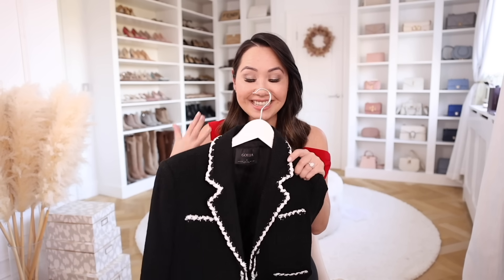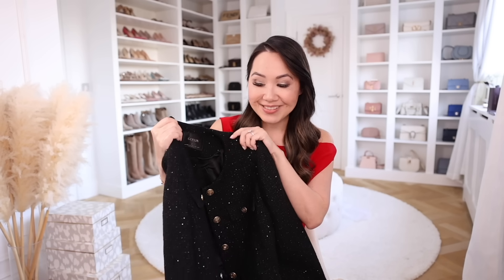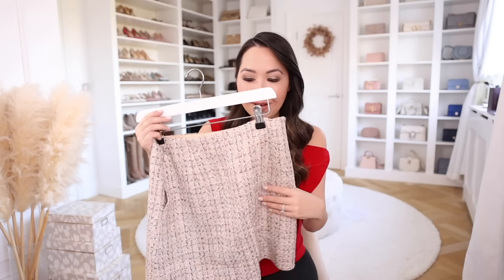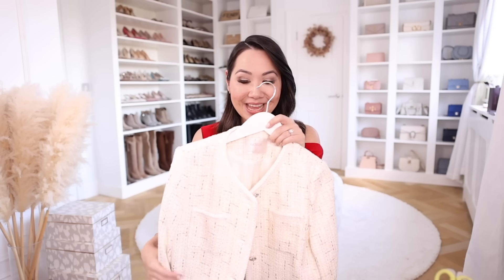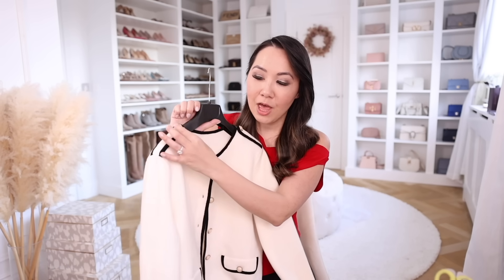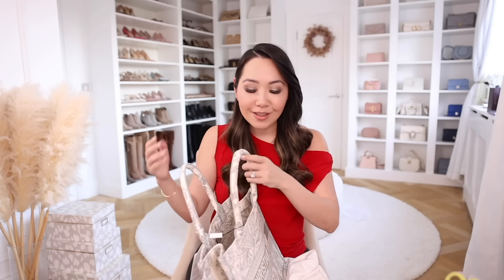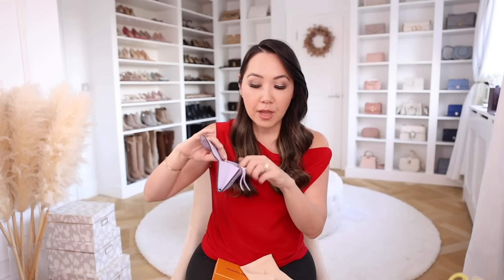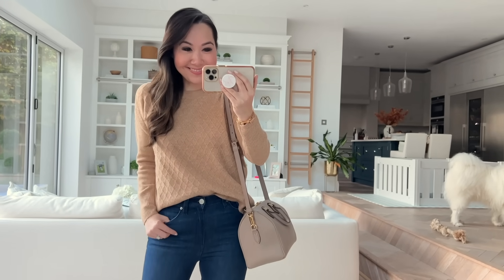Timeless Luxury Investments: New In Bags, SLGs and Classic Wardrobe Pieces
1. Black & White Cropped Jacket (size small)
2. Black and White Striped Cardigan (size small)
3. Black Sequin Jacket (size small but should have taken the XS)
4. Black Shorts (size 29)
5. Tweed Mini Skirt (size large)
6. Teddy Jacket (size small)
7. Black Fine Knit Top (size small)
8. White Braided Detail Jacket (size small)
9. White Contrast Cardigan (size small)
11. Louis Vuitton Coin Purse
12. White Sweater (size XS)
13. Camel Sweater (size XS)

Thank you to Goelia for partnering with me on this video!

- Sign up to my emails here – I cover luxury sales (as SOON as they go live!) and you get first dibs on my bag sales!

- Pampas grass (in background of my videos – I purchased two bunches to create the effect)
- My phone case